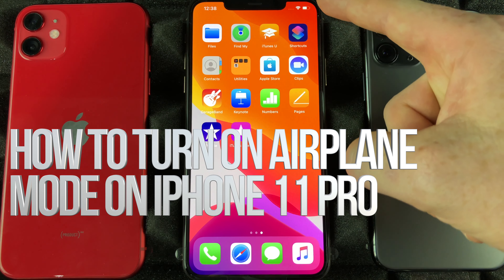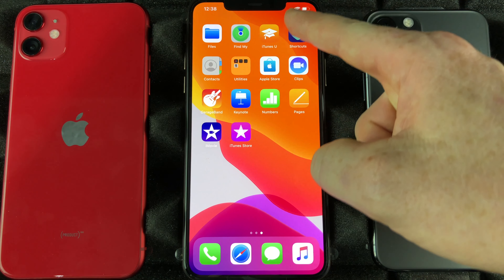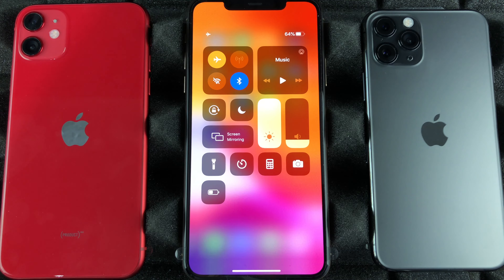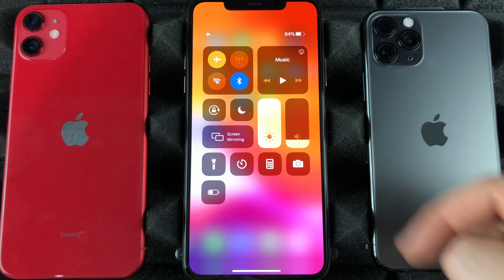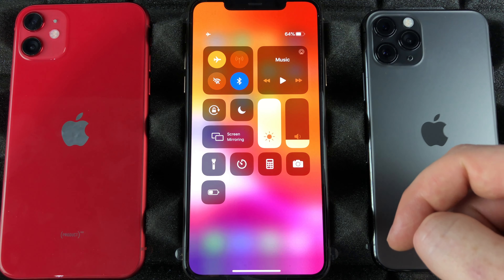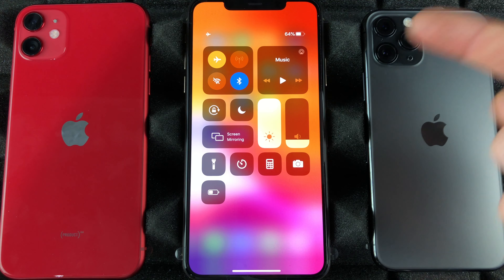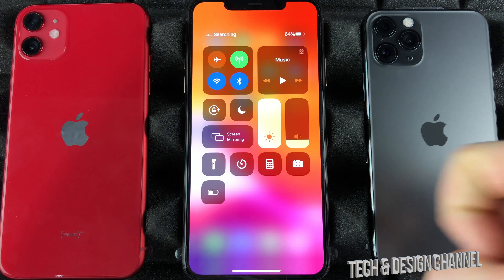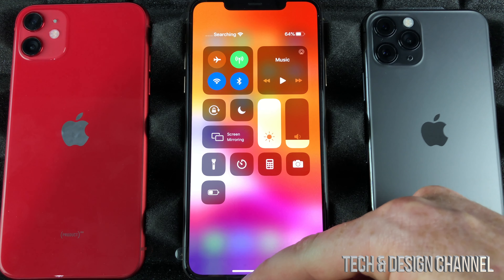How to Turn ON Airplane Mode on iPhone 11 Pro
iPhone 11 Pro 64gb, 256gb, 512gb, Airplane Mode On/Off